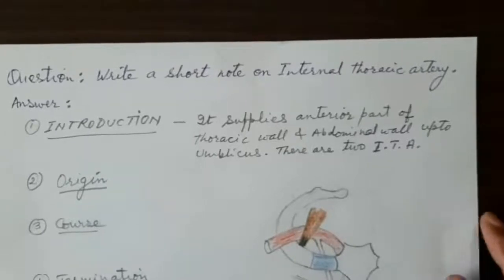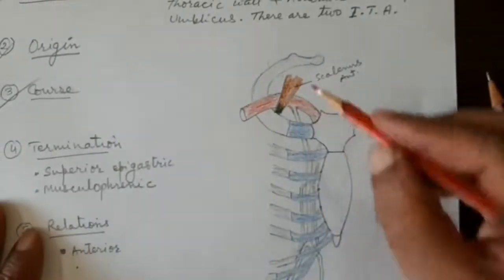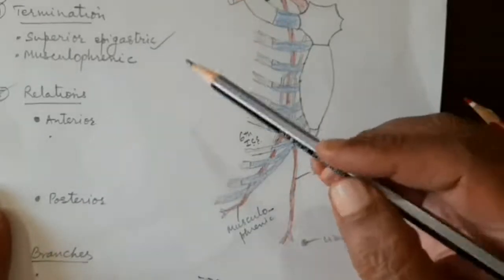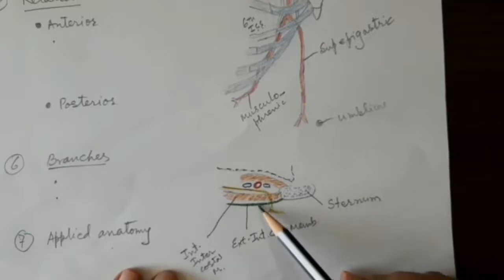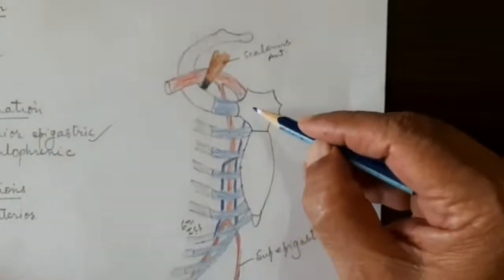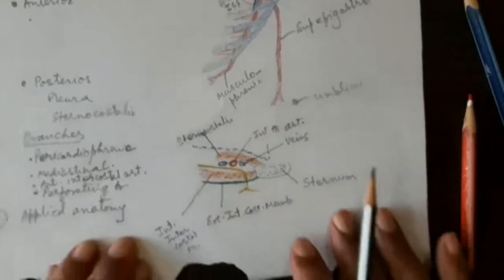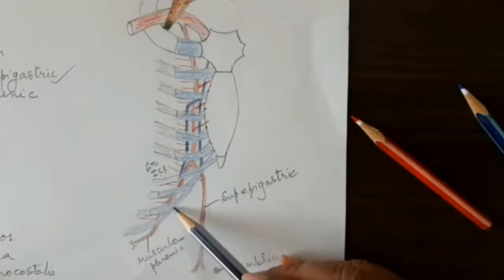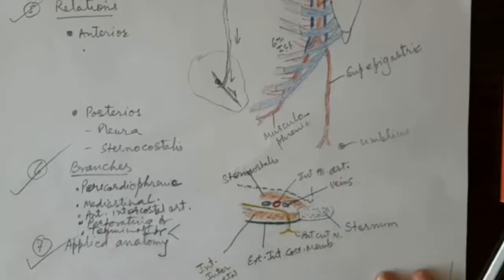3 Internal Thoracic Artery - Dr. G. P. Pal